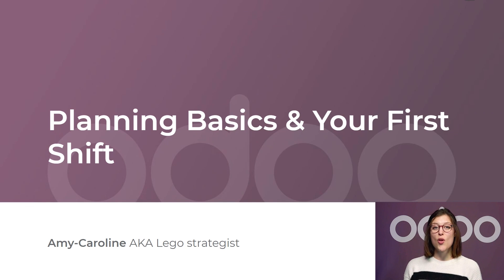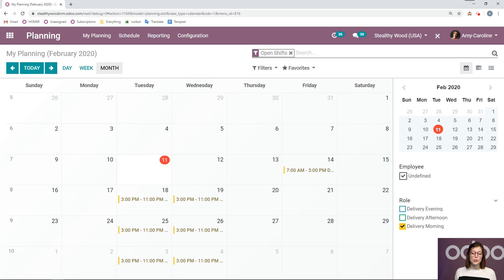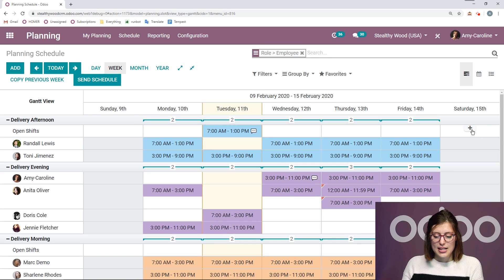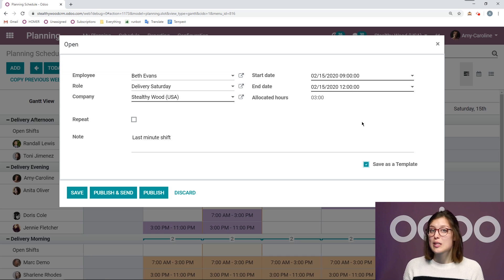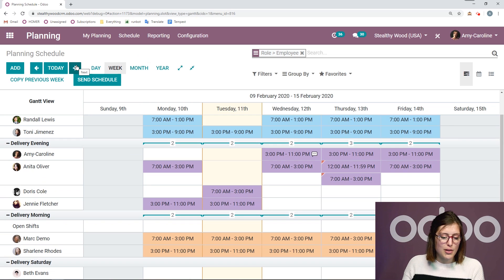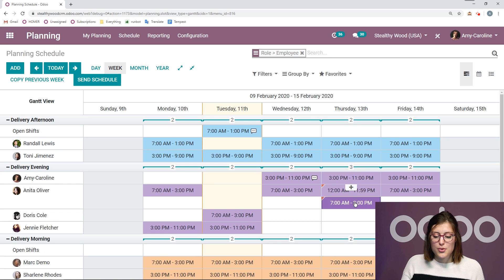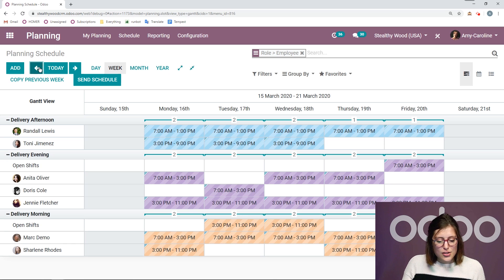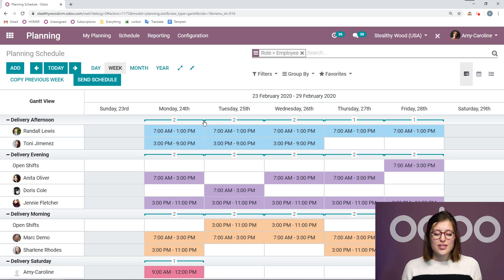[Archived] Planning Basics and Your First Shift | Odoo Planning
In this video, learn how to create and manage shifts, templates, and roles in Odoo Planning application.